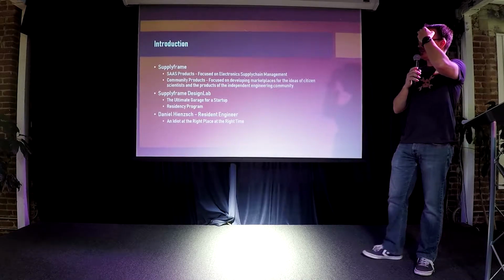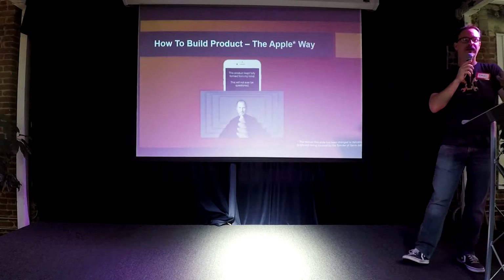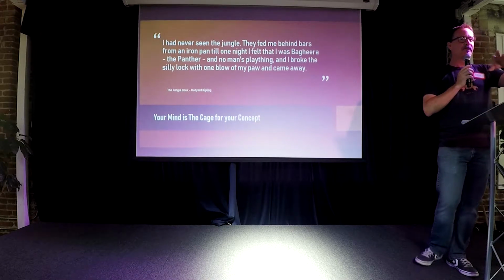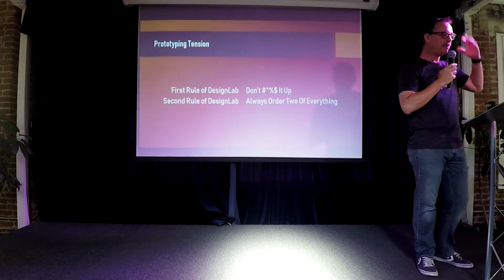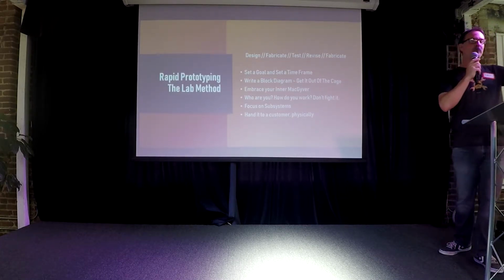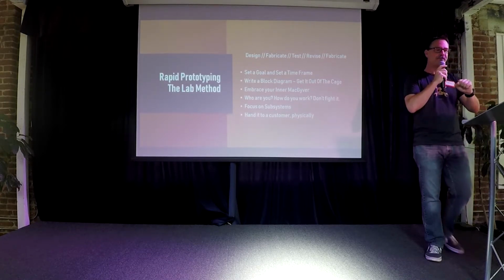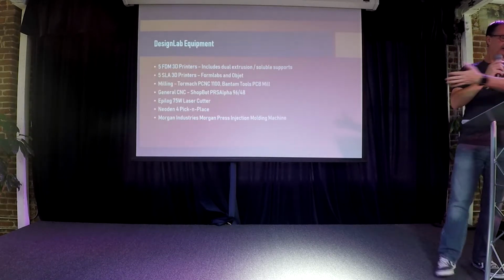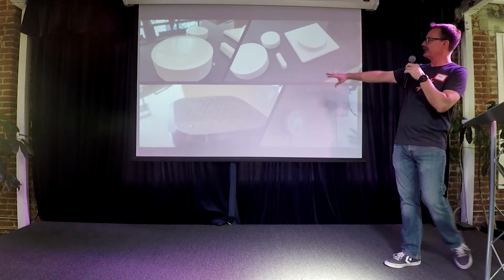Daniel Hienzsch: Just Build the @#$%&!!! Thing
The DesignLab is a facility in Old Town Pasadena, created by Supplyframe to be a place where the most complex of hardware products can be developed in a focused way. Every product takes a unique path on the journey from napkin sketch to a satisfied customer, but universally each path requires testing, mistakes and iteration. The speed at which that occurs is the competitive advantage every entrepreneur needs when creating the perfect product for their identified market.

This talk will discuss the capabilities of the DesignLab and the way testing, mistakes and iteration have evolved the lab itself. For those who are thinking about developing product, or have people in their network that are looking to do so, we'll also detail the how product developers get access to the DesignLab through the Residency Program.

Bio:
Daniel Hienzsch is the Resident Engineer at the Supplyframe DesignLab. He manages the day to day operations of the lab and serves as "Teammate #1" for each of the teams involved in the Residency Program. During non-resident hours at the lab, Dan runs public workshops covering topics like CNC Basics, Circuit Board Design, and How To Solder and helps to coordinate outreach activities through events such as the "Hackaday Los Angeles" Meetups.

Over the course of his two and a half years at the lab, Dan has selected, hand assembled and calibrated nearly every piece of fabrication equipment in the facility. His experience covers a broad range from information technologies management to machining to founding his own hardware startup, Rheingold Heavy.